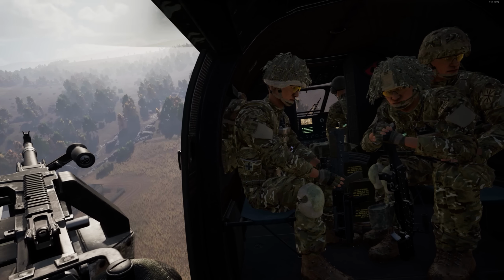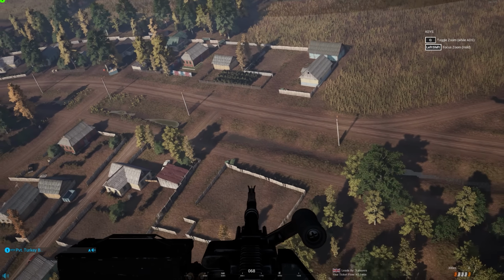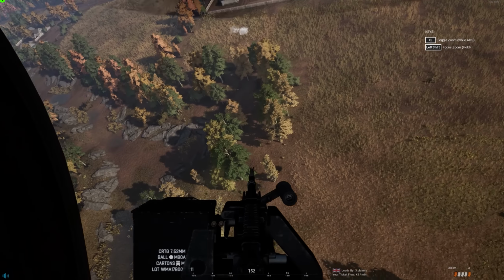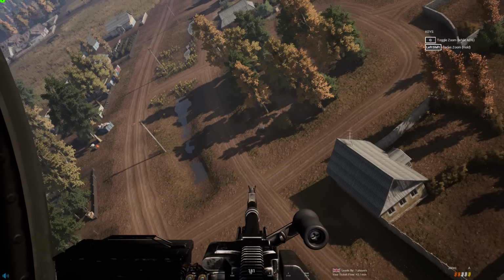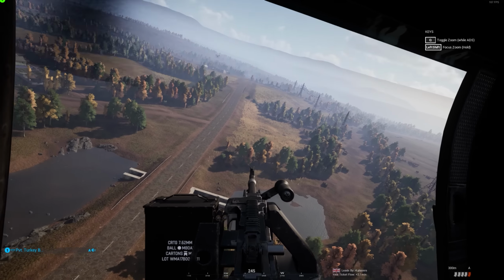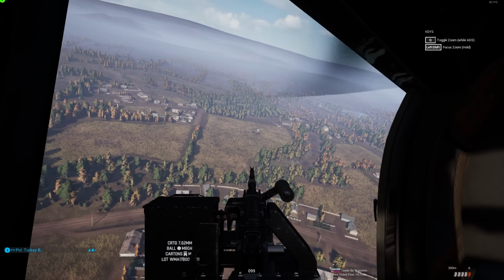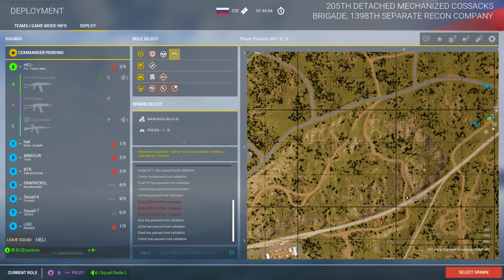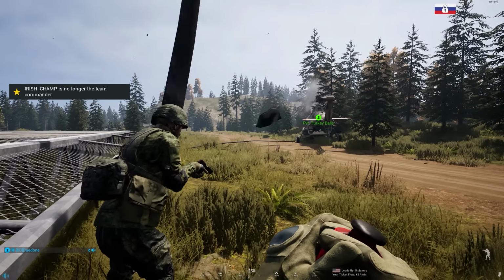SATISFYING HELICOPTER DOOR GUNNER COMBAT - Squad Dynamic Direction Mod Gameplay